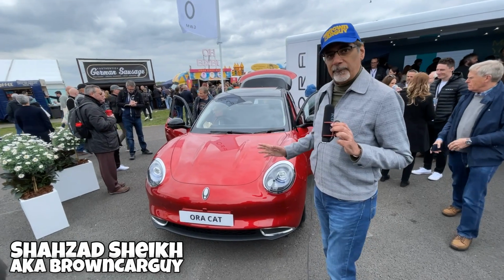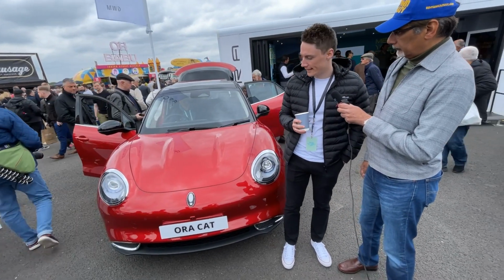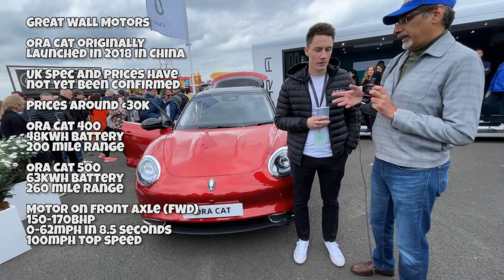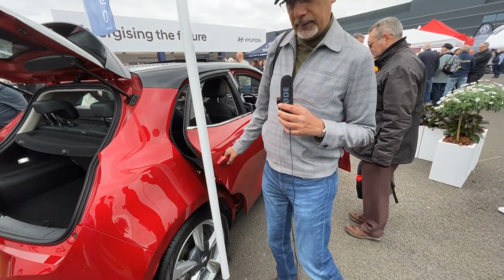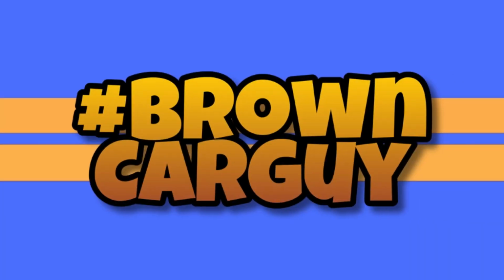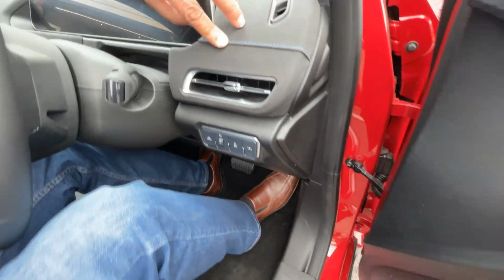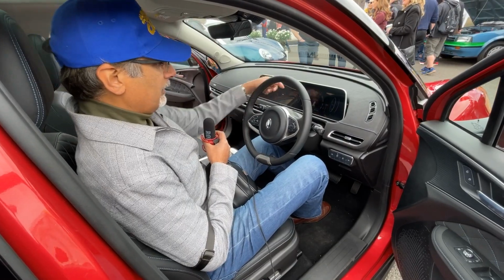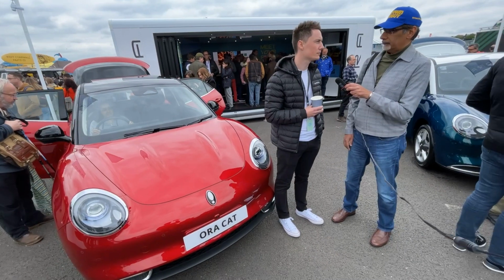Ora Funky Cat EV Walkaround - New Electric Car at Fully Charged Live 2022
Walkaround and interview on the new Ora Funky Cat electric car (EV) which is due to go on sale here in the UK by the end of the year. Huge buzz around this car at the Fully Charged Live 2022 show at the weekend, a lot of interest in this cute Ora Car electric car - see my interview and I also take a look around the car including checking out the boot's practicality, rear space and front cabin.